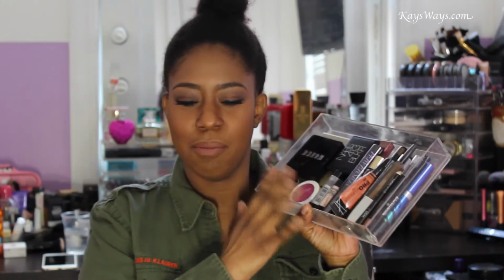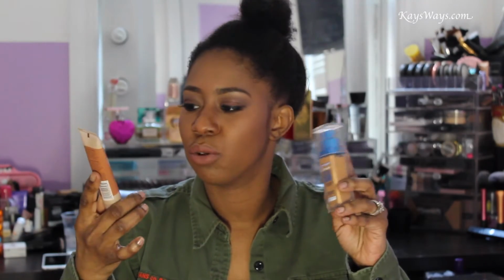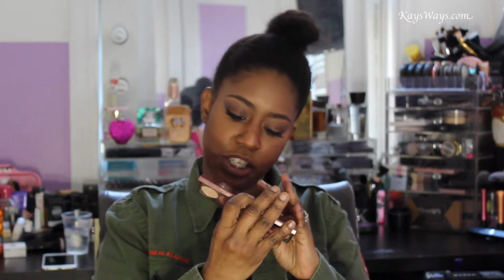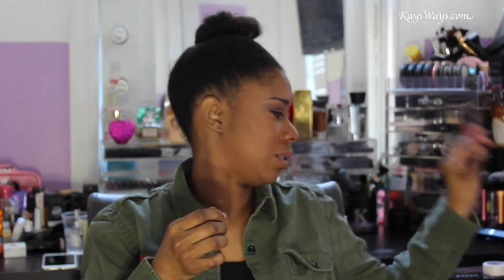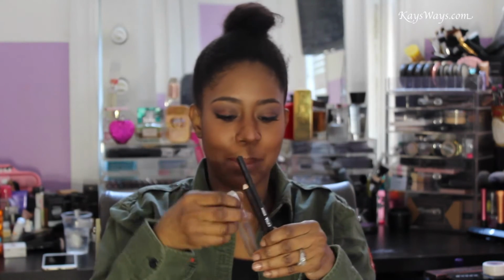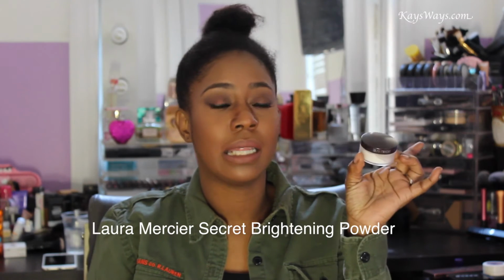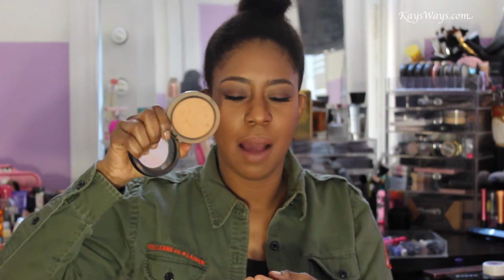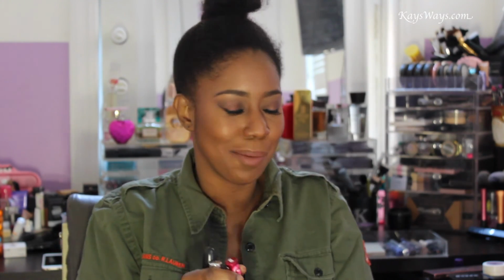Shop My Stash #2 | My BiWeekly Makeup Basket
Open for the tea ☕️
Watch in HD for the best quality!

Hey beauties!  If you're reading this, YOU ROCK!!!

I recorded this makeup basket shop my stash video about 2 weeks back and I'm finally sharing the products with y'all.

HELP ME CONTINUE TO MAKE THESE VIDEOS BY SIMPLY LIKING AND SHARING WITH A FRIEND!

Sign up to KaysWays.com and receive your FREE guide "How To Build a Hair Regimen"

Music
Keep Up With Kay!!!

GRWM Hair & Makeup Lorac Pro 2 [Old Video.. thumbs up if you want another look with this palette]

Becca Cosmetics Afterglow Palette | Review & Swatches on Dark Skin

Colourpop Super Shock Cheek | Review & Swatches on Dark Skin